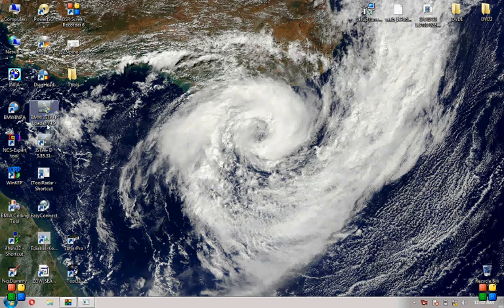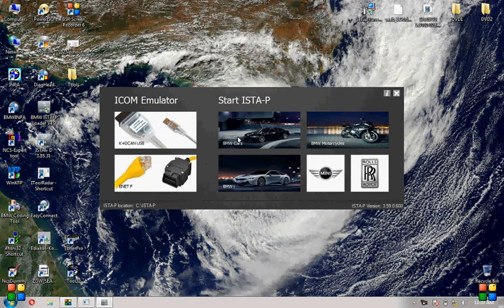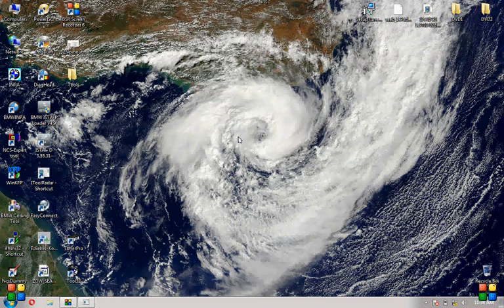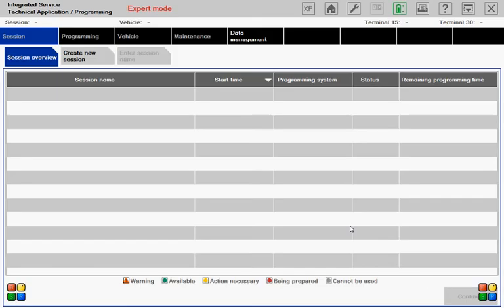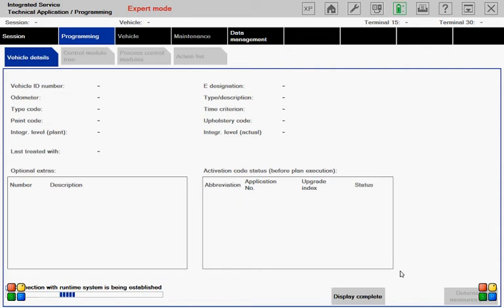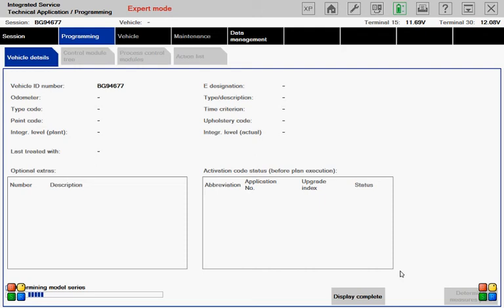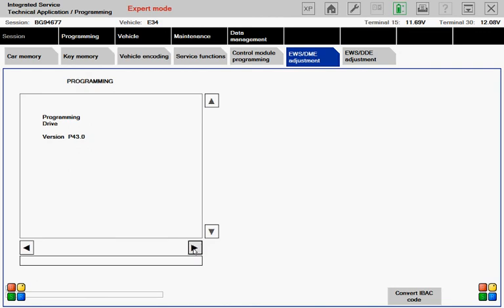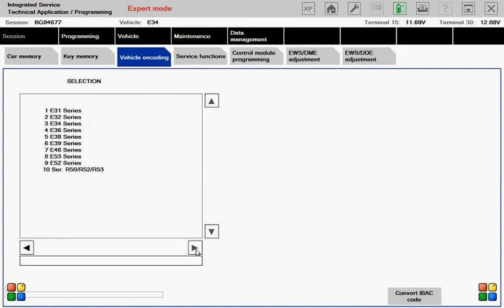How to Setup ISTA P with an ICOM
Setting up ISTA P 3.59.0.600 with an ICOM